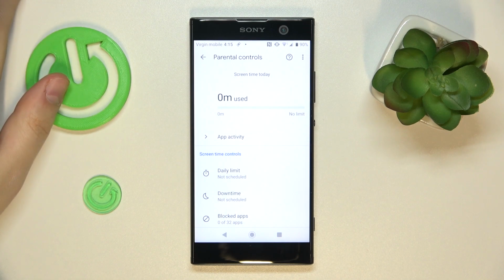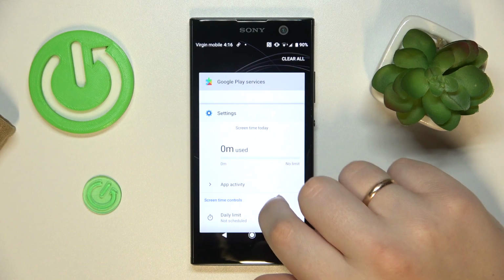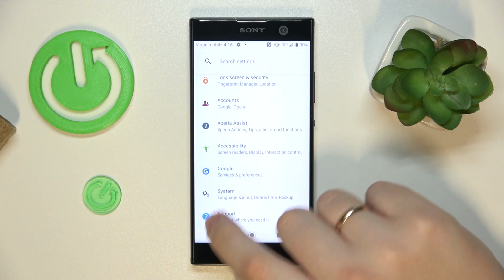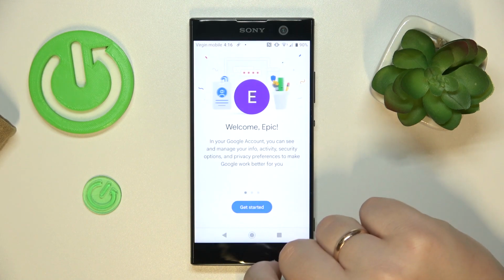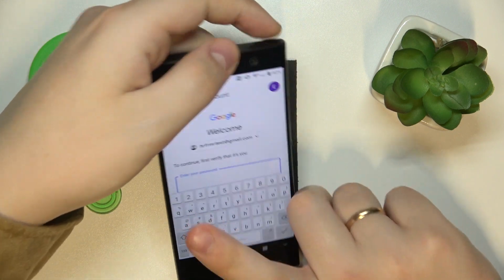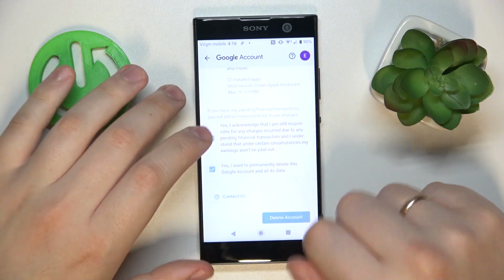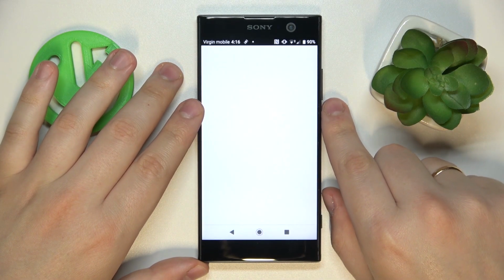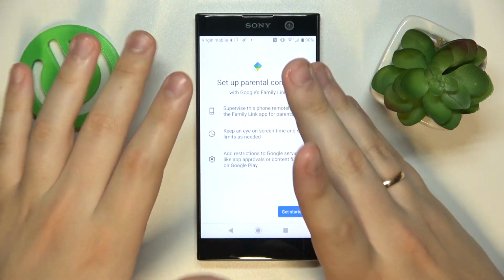How to Bypass Parental Controls on SONY Xperia XA2? Best Way to Unlock Parental Restrictions! Easy!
Good Morning! In this video, we discuss parental controls on the SONY Xperia XA2 and explore ways to bypass them. Please note that bypassing parental controls without permission may not be ethical or legal, and it's important to respect the rules set by parents or guardians. This video aims to provide information and raise awareness about parental controls on the Xperia XA2.

How to bypass parental controls on SONY Xperia XA2?
How to override parental controls on SONY Xperia XA2 smartphone?
How to disable parental controls on SONY Xperia XA2 phone?